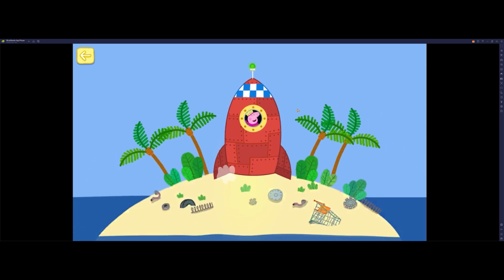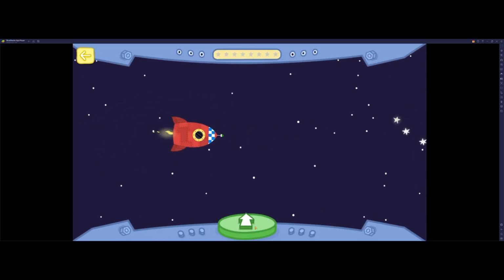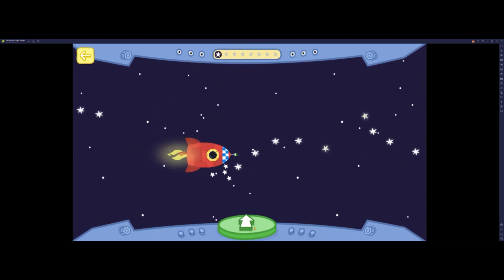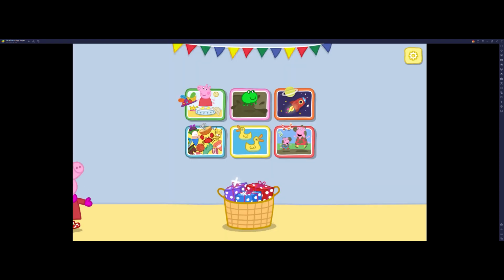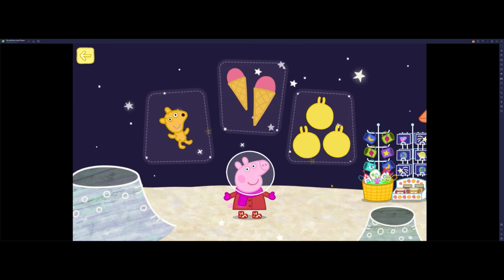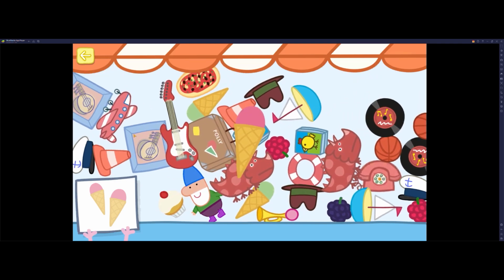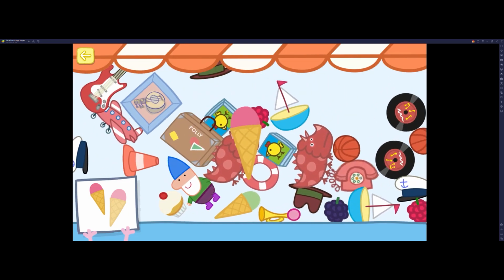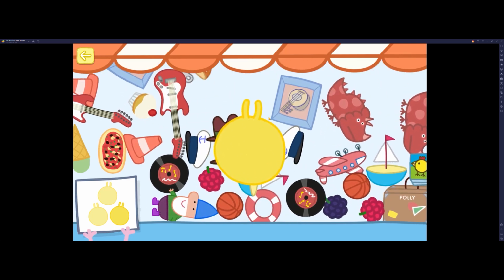Peppa Pig Let's Go To Space